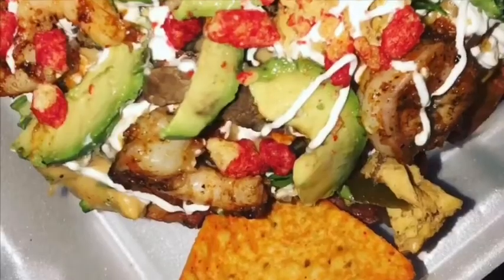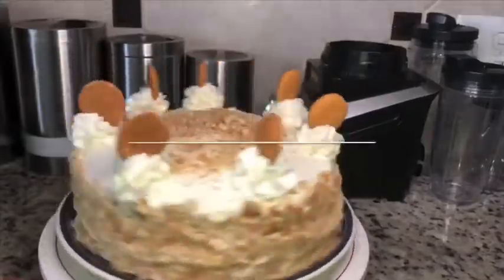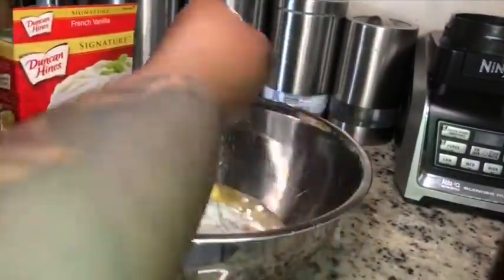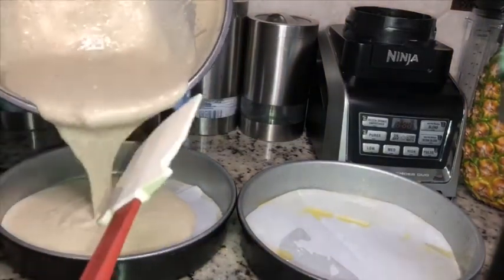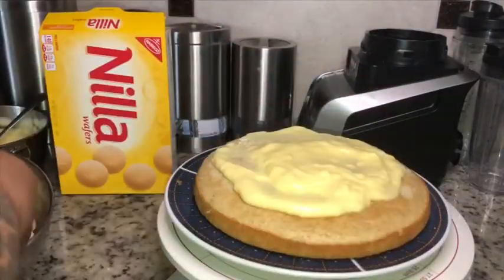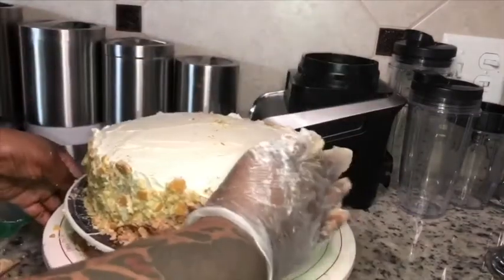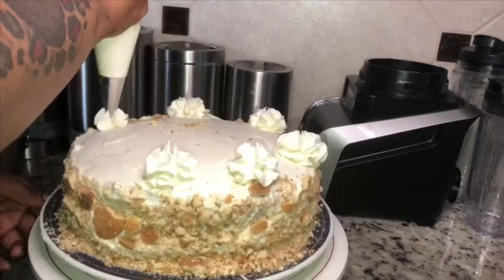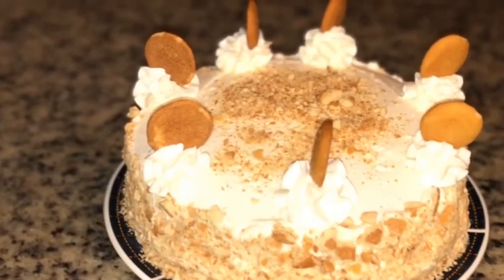The Best Banana Pudding Cake | How to make a box cake better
Banana Pudding Cake

Ingredients you’ll need:

1 French vanilla box cake
3 eggs
1/3 cup oil (butter)
1 cup water (milk)

1/2 of 8oz cool whip
2 bananas (sliced)
1 box of vanilla wafers

1. Mix cake mix with ingredients as directed with two tsps of banana extract.

2. Pour cake into prepared 9 in pans. Bake until golden brown.

3. Combine pudding with cool whip. Set aside.

4. Icing cakes as desired.

 For icing recipe click this link.

Follow Jerry Lee’s Kitchen on